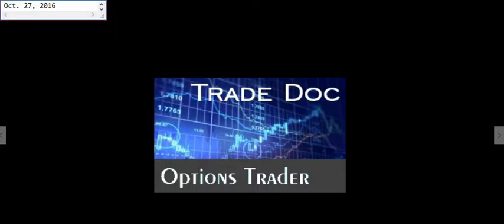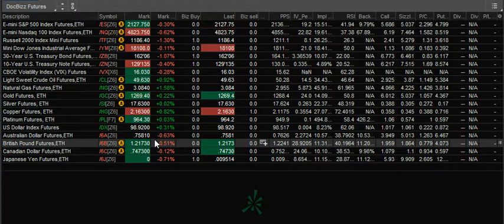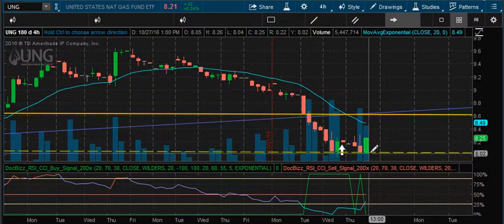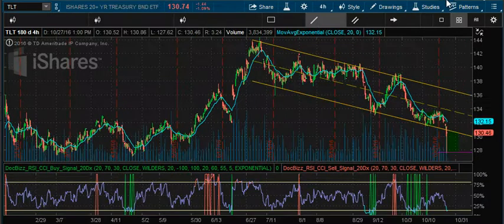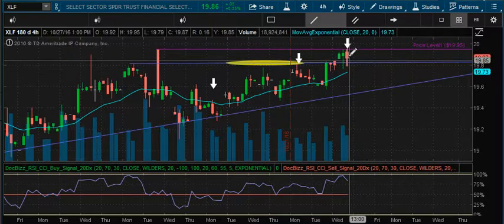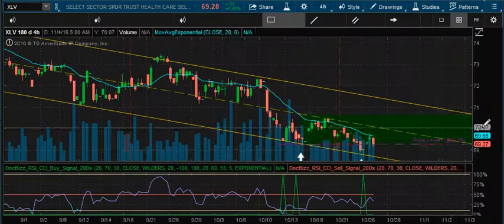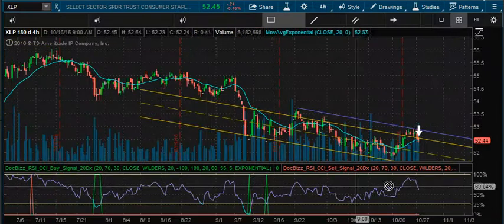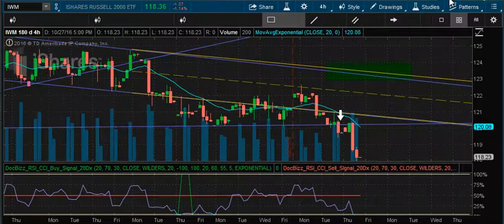Trade Doc - October 27, 2016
Short - XLE
Short - XLF
Short - XLU
Short - XLB
Short - XLP
Short - DIA